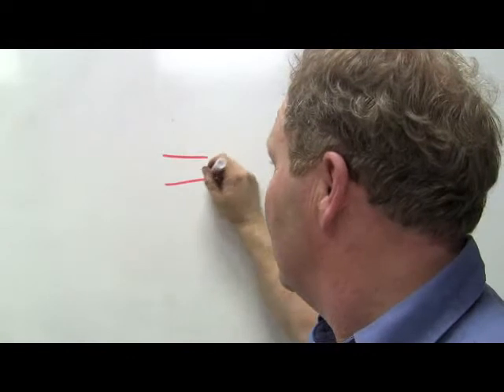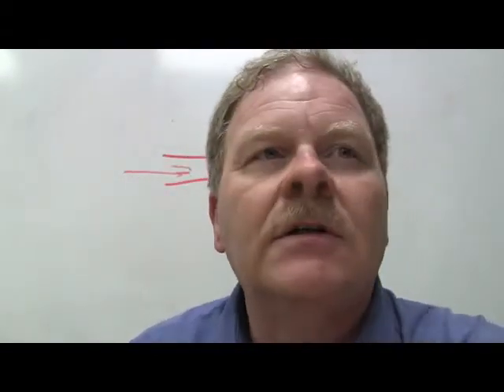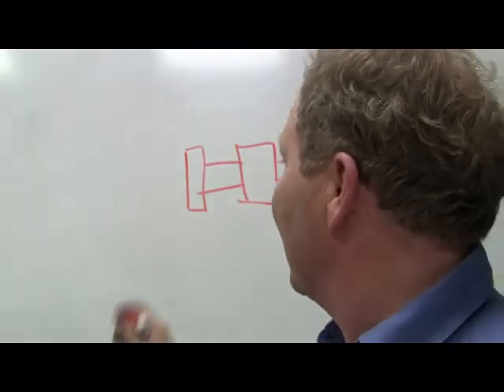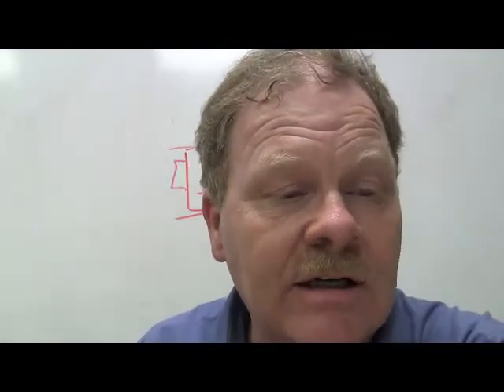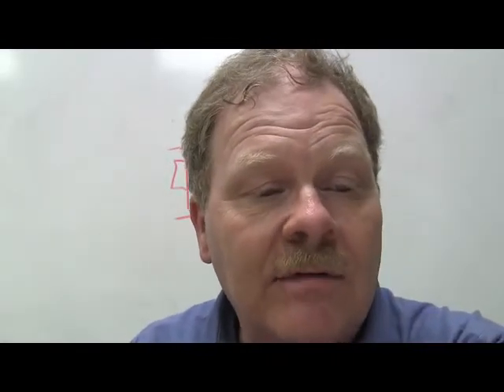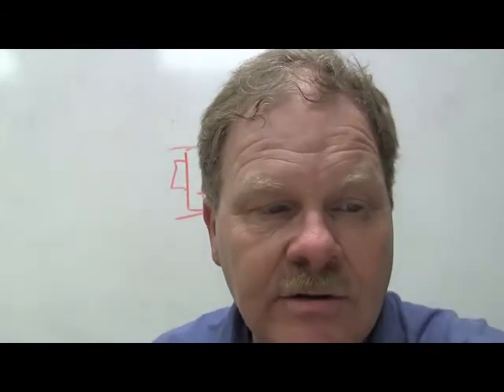Driveline Tests 3 and 4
Manual and Automatic Transmission basic points - part 2